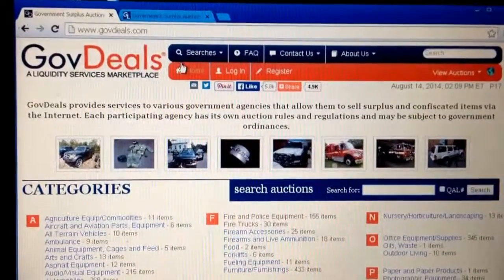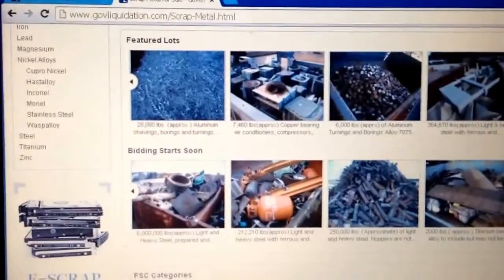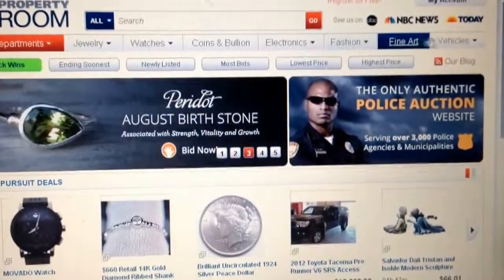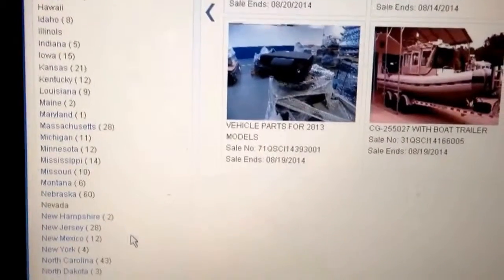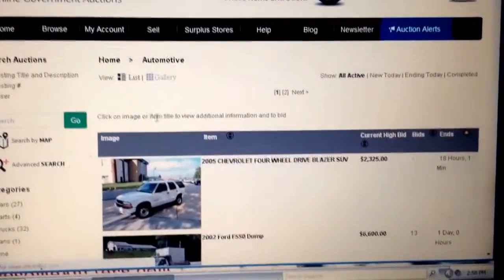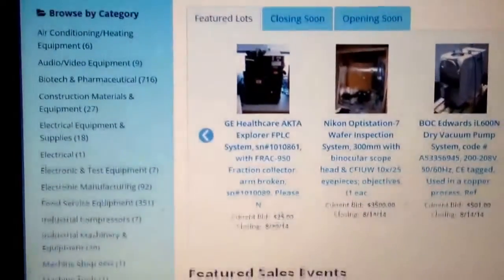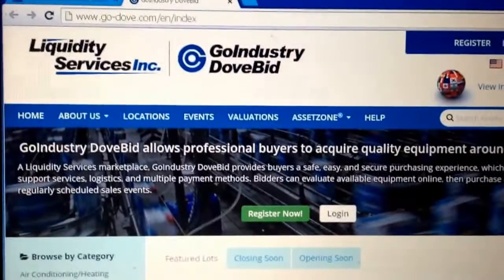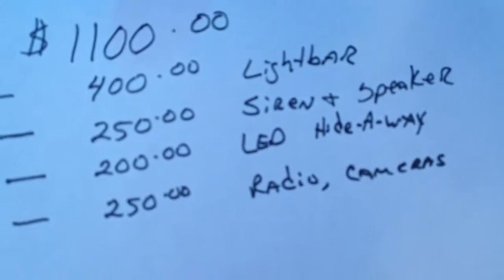FREE CAR !! using online auctions for scrapping and making money!!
I will help you understand and find online auctions for profit and yes even end up with a free car or truck!!